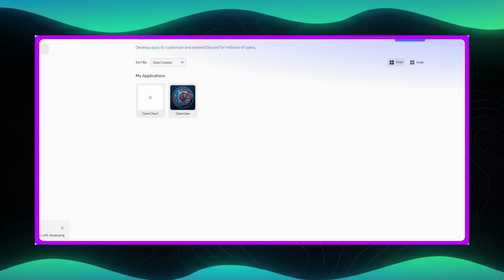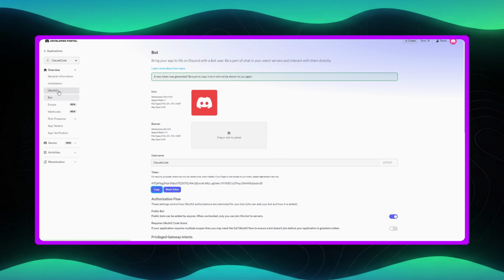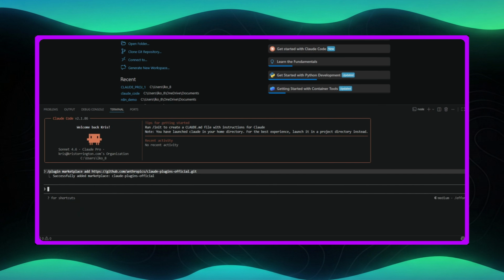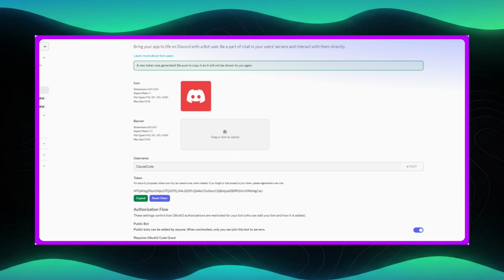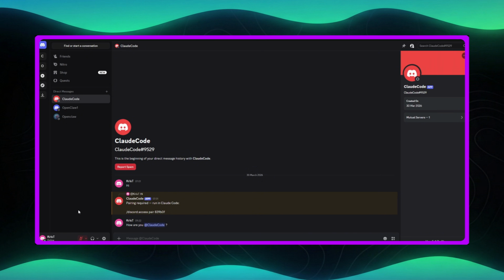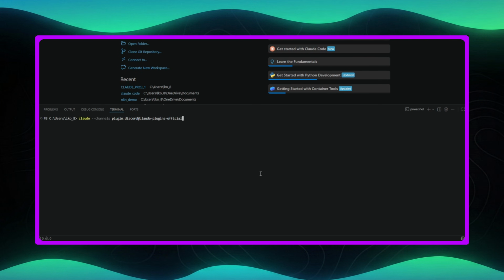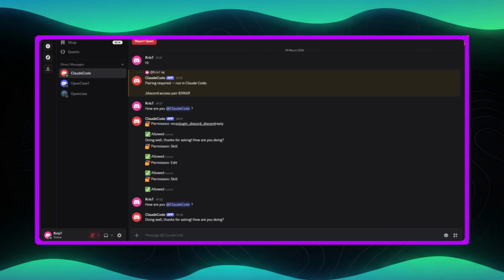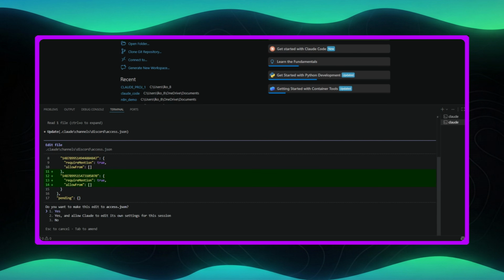Connect Claude Code to Discord in 5 Minutes (Fast Step-by-Step Guide)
In this tutorial, you’ll learn how to connect Claude Code directly to your Discord server, turning it into a powerful remote interface for your local AI agent.

By the end of this video, you’ll be able to message Claude Code just like a normal Discord chat — triggering actions on your computer, accessing files, and getting instant responses without needing to sit at your desk.

We’ll walk step-by-step through the complete setup, including creating your Discord bot, securely linking it to your local environment, installing the official plugin, and fixing the most common permission issues that stop it from working properly.

Once connected, your AI is no longer stuck in your terminal — it’s available anywhere, right inside Discord.

⏱️ VIDEO CHAPTERS

00:00 Intro + What You’ll Build
00:25 Create Discord App & Bot
00:47 Enable Message Content Intent
01:00 Generate Bot Invite Link & Permissions
01:40 Launch Claude Code + Install Plugin
02:10 Configure Bot Token & Pairing
02:40 Secure Access (Allow List Setup)
03:19 Enable Developer Mode + User Access
04:05 Fix Permission Prompts (Auto Approve)
04:40 Test Bot in DM (Instant Replies)
05:00 Add Bot to Server Channels
05:30 Final Test (Mention Bot in Channel)
05:41 Outro